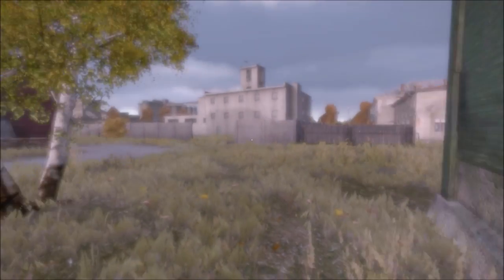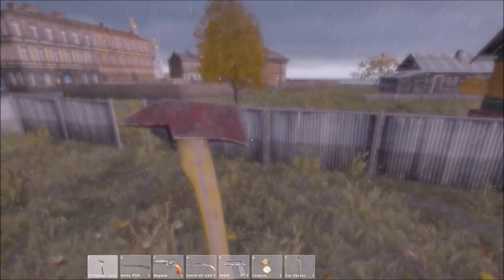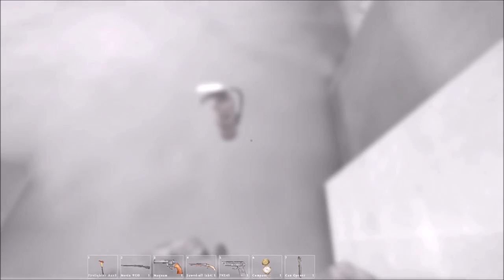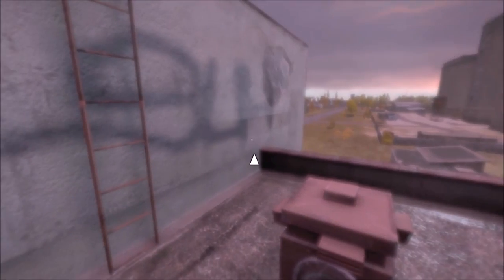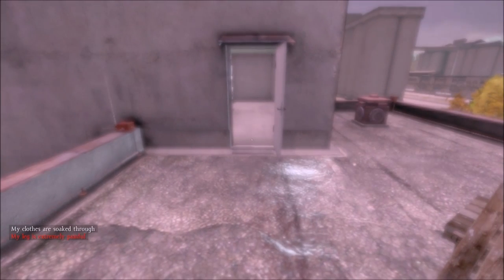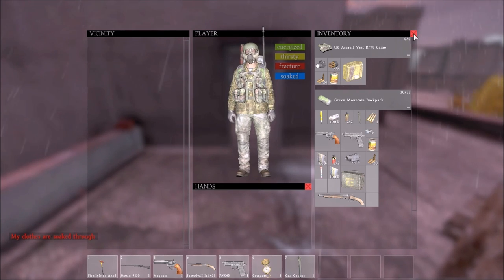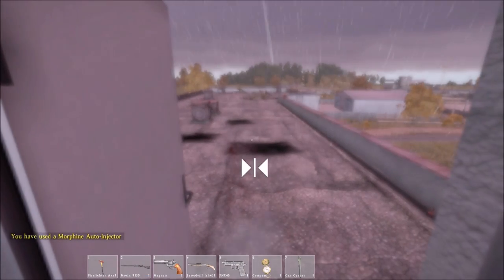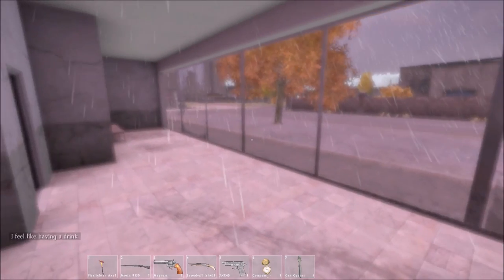How to Fix a Broken Leg in DayZ Standalone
This is a short instructional video about how to fix a broken leg in the amazing zombie survival game DayZ Standalone. Many people get a broken leg but actually do not know how to fix that poor old fracture.

In a self imposed experiment Pitstop Head perposely breaks his leg and then repairs it showing you the processes and then the results.

Fixing a broken leg in DayZ Standalone does involev having the right equipment so plug in and watch this instructional vid!

DayZ Standalone is awesome!

My Google+ Page is here (you share I'll share!)

DayZ Standalone Gameplay features heavily in my Youtube Channel. Playing DayZ is the thing I enjoy doing but I also hope that I can help make your DayZ Standalone experiences better with some tips and info you can find here on my channel;

We would also like to help some fellow DayZ Standalone Gaming channels grow. Why not have a look here at WOBO PearadoxHD and TheNeoFlame

DayZ Standalone THE zombie survival game was created by Dean Hall and is a Bohemia Interactive Production.